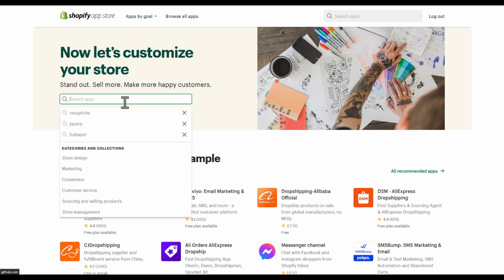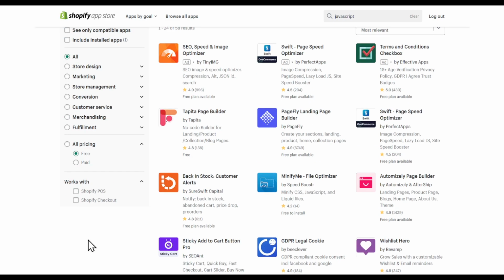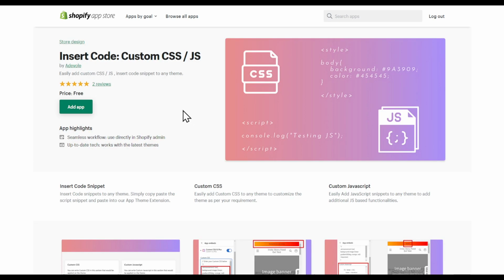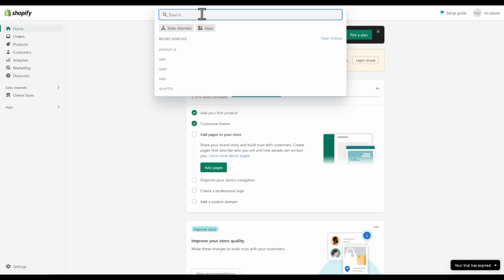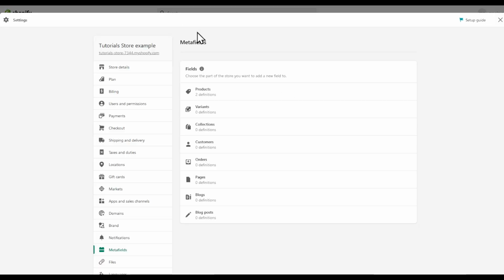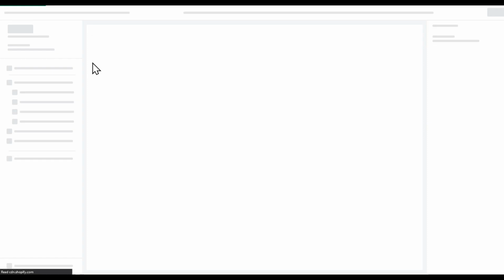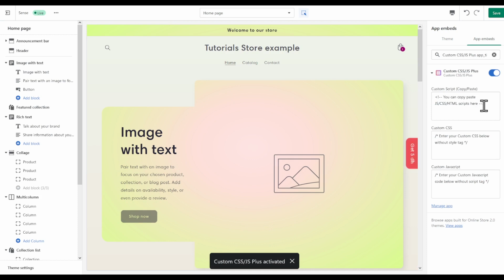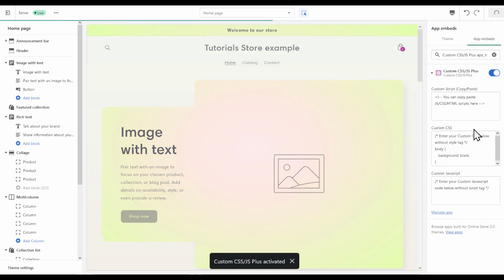How To Add Java Script On Shopify Tutorial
Today I show how to add java script on shopify,shopify tutorial,shopify development,shopify app tutorial